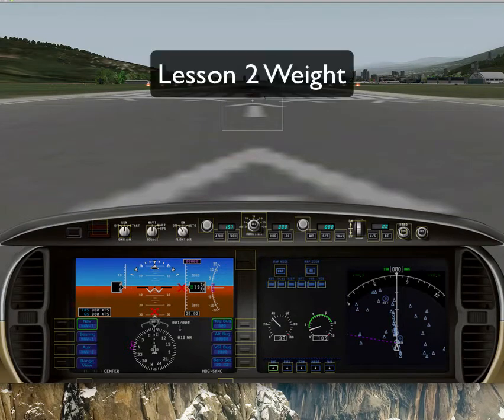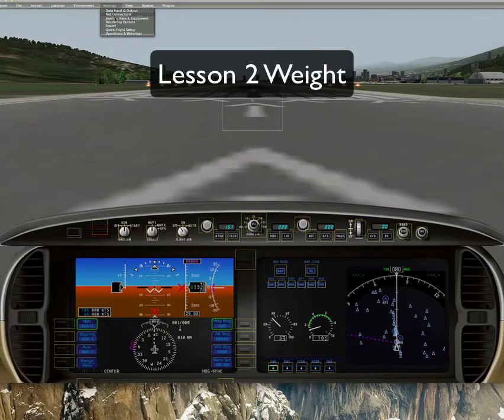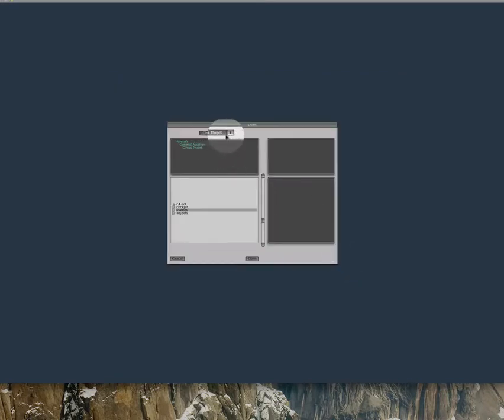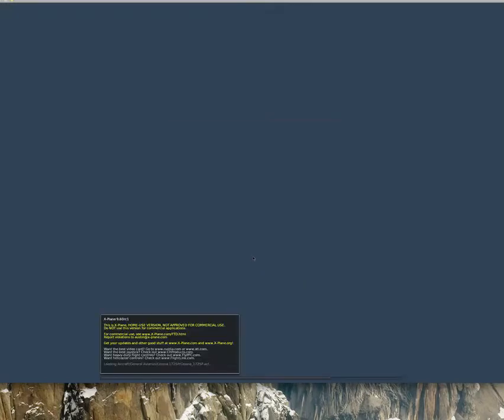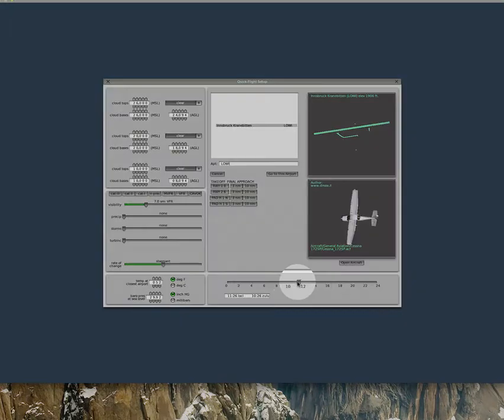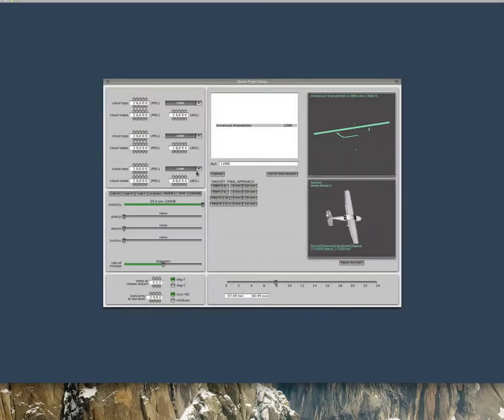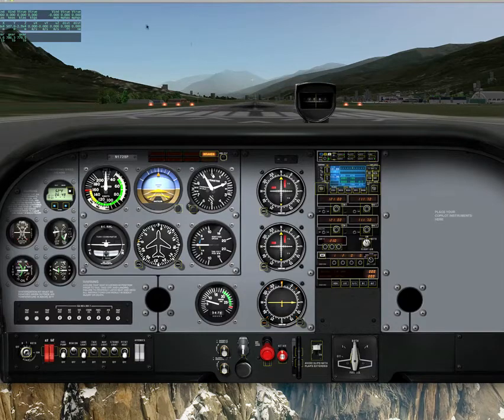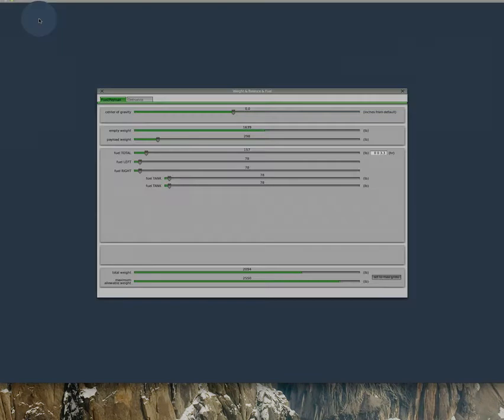Lesson2 Weight Part1